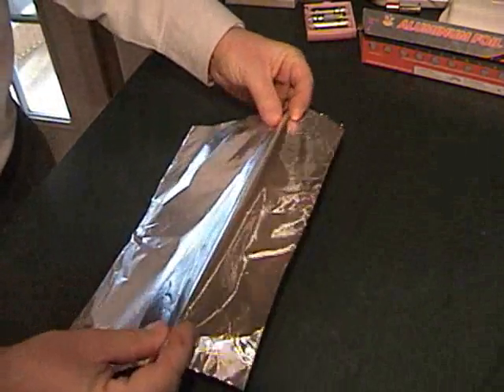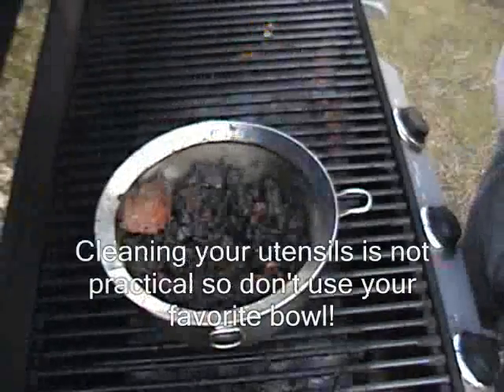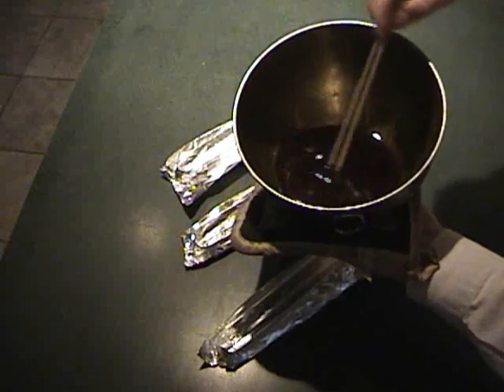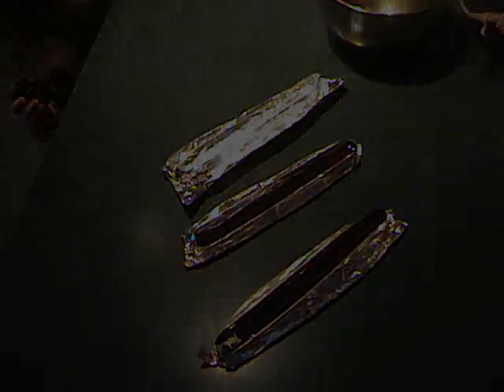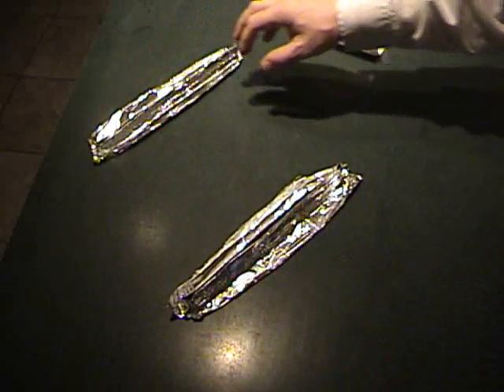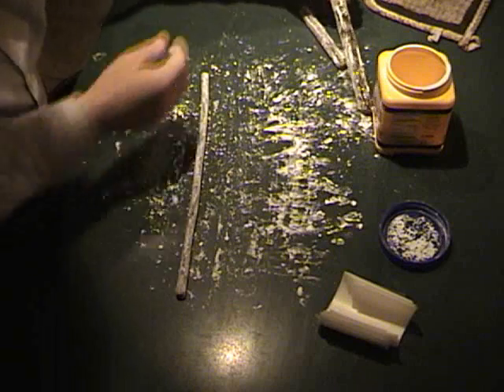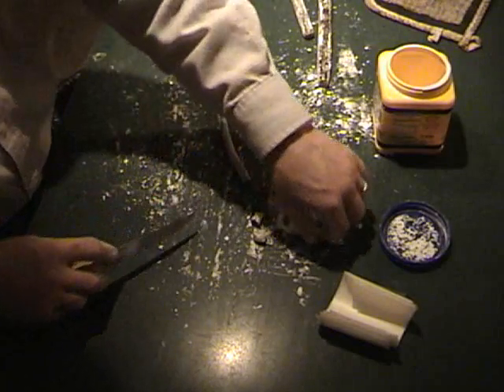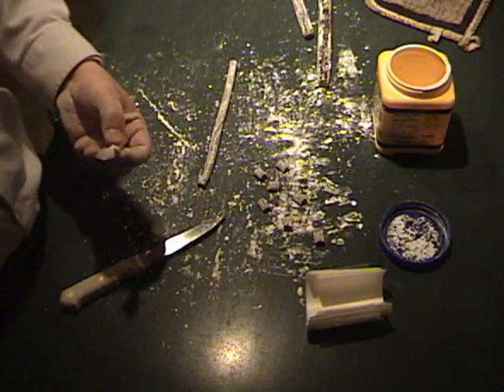How to Make Spruce Gum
This is the real thing!  Spruce gum like it was made in 1850.  I love to chew gum, but don't like the cloying sweetness and powerful flavorings of modern gums.  Not to mention the chemicals.  I remember being able to buy spruce gum at Plymoth Plantation and a few maple houses when I was a kid.  When I tried to find an online retailer who sold gum, I had no luck.  I had to resort to making it myself.  There's little information available online on that subject.  So I did a lot of experimenting and I now can produce a gum just like I remember from my childhood.  I hope you find it helpful.